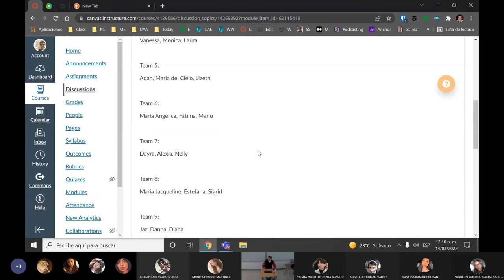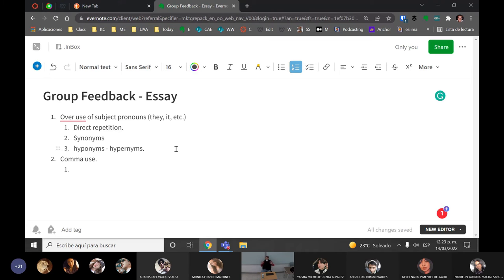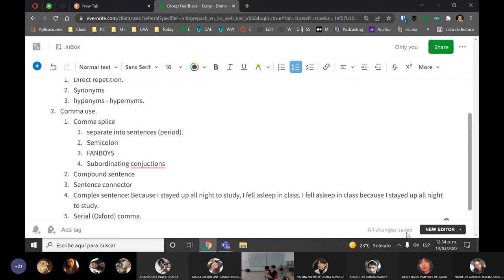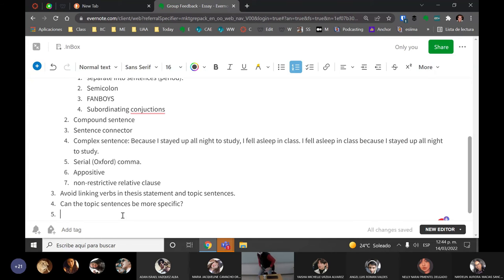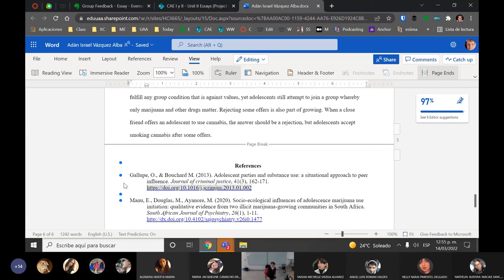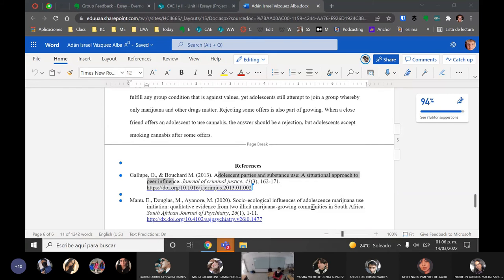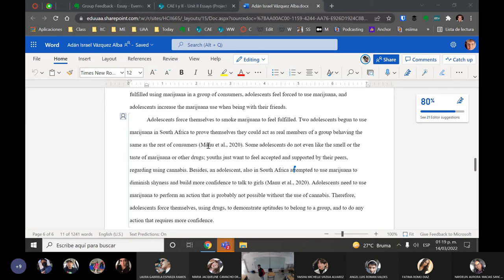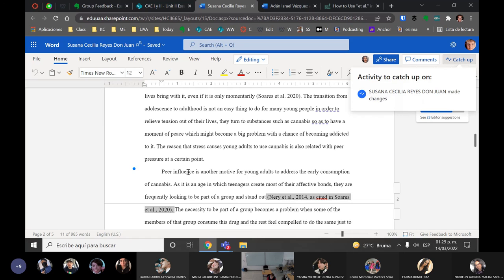Communicative Abilities in English: Group Feedback from First Draft Essays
Common considerations when moving from a first draft to a final draft. The lecture addresses English language teacher trainers typically at a B1-B2 English proficiency level.
benjaminlstewart.net
4:25 Avoid overusing pronouns.
12:10 Stay in the third person.
13:00 Reduced clauses are fine.
14:45 Avoid the comma splice & comma usage: compound sentence, complex sentence, sentence connector, serial comma, appositive, non-restrictive relative clause
31:25 Avoid linking (copula) verbs in topic sentences and the thesis statement.}
33:33 Verify that topic sentences are specific enough for the body paragraph and that they relate specifically to the key points listed in the thesis statement.
36:43 AGREE (error code list review): subject-verb agreement
37:42 Location of in-text citations: citations occur at the end of the sentence.
41:05 Formatting Word: Double space, avoid extra space between paragraphs and headings, References page (page break),
49:13 Checking APA in References section
1:03:40 Remove all extraneous information.
1:06:51 Citations according to APA.